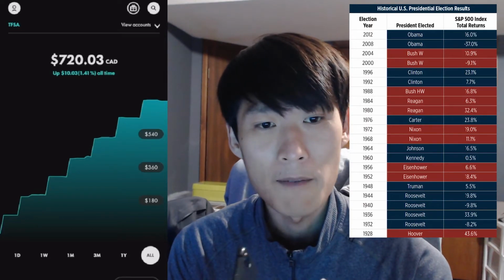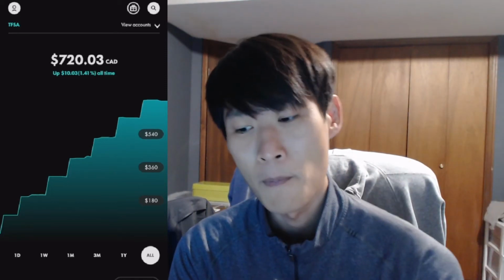Will The Election Affect Your Stock Portfolio?! | Dividend Investing | Wealthsimple Trade | (Week 7)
In today's video we talk about the upcoming election and how that may affect your 2020 Stock Portfolio! As always we will update you on the portfolio closing Tuesday